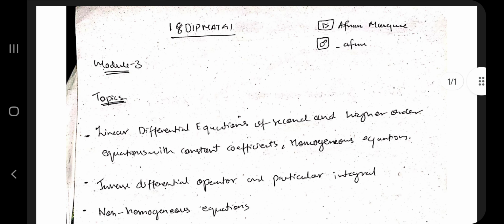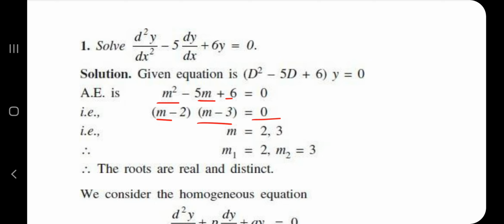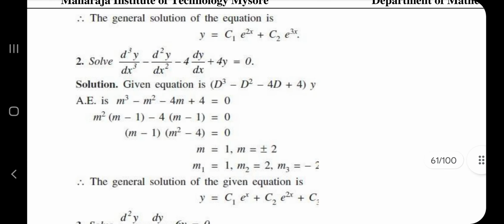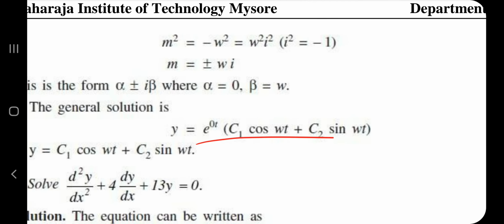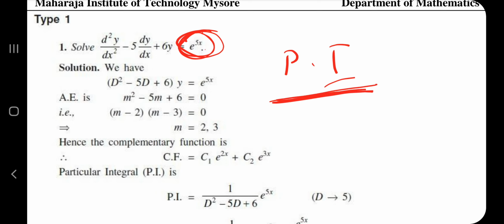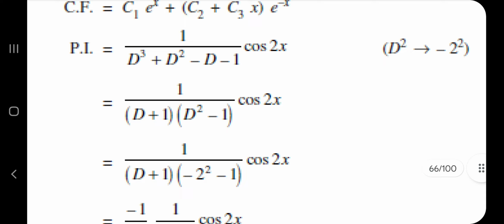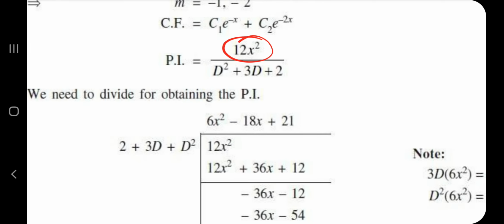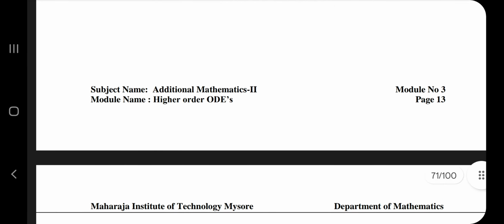18MATDIP41 M3 Super Repeated 💯🤩 Super Imp Video [+PDF] 🎯🔥🔥🔥 4SEM CSE'23 vtu #2022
18MATDIP41 M3 Super Repeated 💯🤩 Super Imp Video [+PDF] 🎯🔥🔥🔥 4SEM CSE'23 vtu #2022

Never Miss the Most Expected Key Points for VTU exams. In this video, learn Trends and Patterns seen in the Previous Year Papers. Selected Topics 🎯 With Best Shortcuts | CSE 4 SEM | Most Expected TOPICS PDF | Afnan Marquee

⌛ Time Stamps
0:00 Solution of Homogenous Linear Differential Equation (3 cases) SUPER IMP 🔥🔥🔥
5:28 Inverse Differential Operator and Particular Integral (3 cases) SUPER IMP 🔥🔥🔥

Hi! I'm Afnan, 3rd year CS engineering student, Teaching Since 2020. This Channel will help if you are preparing for VTU exams of CSE / Placements for CSE. My Aim is to help you understand concepts in logical way and use the shortcuts, tricks, trends, patterns and tips in the most elegant and conceivable way to pass the subject/placements with flying colors!!